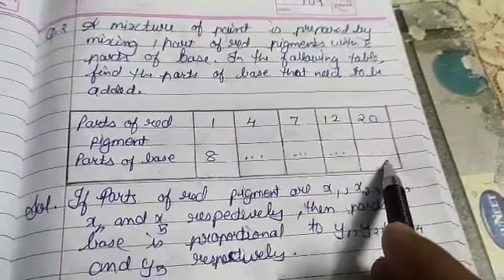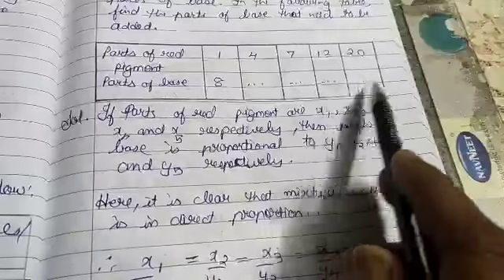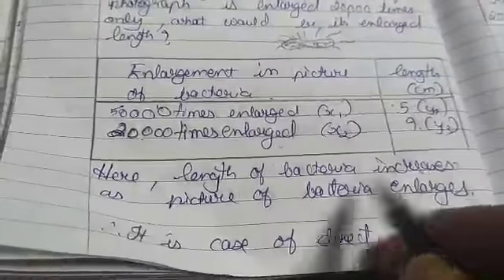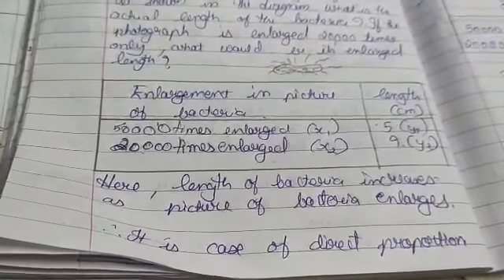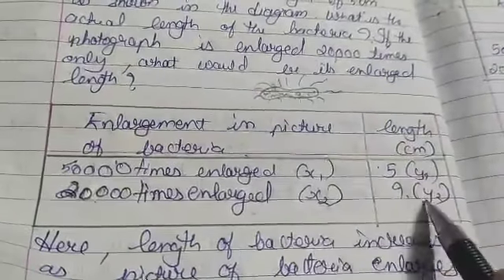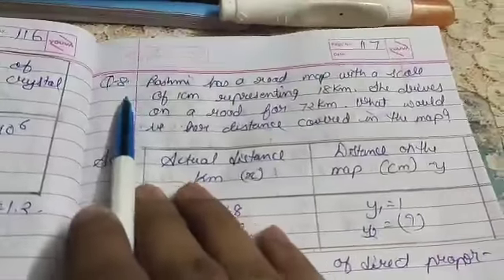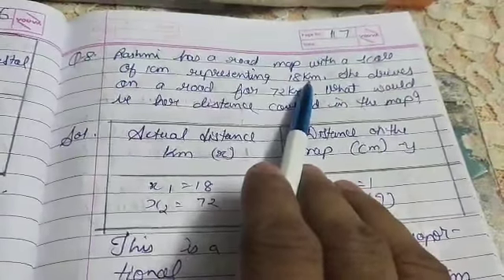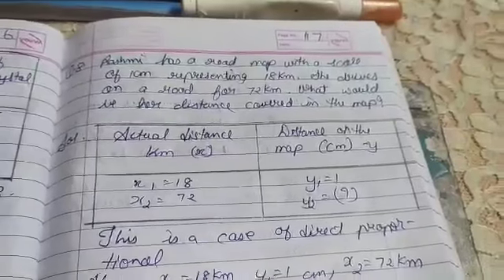ch 13. Direct and inverse proportion Introduction Ex. 13.1